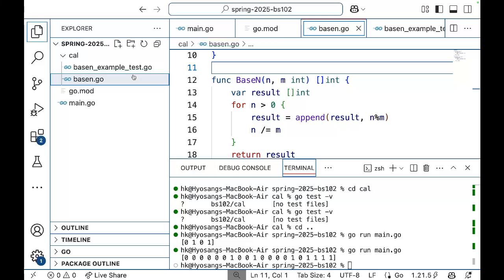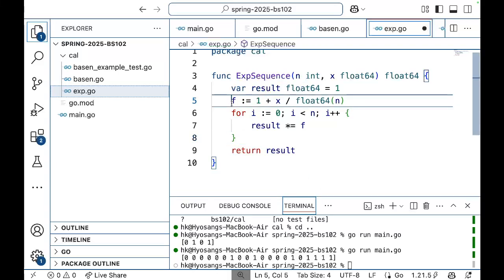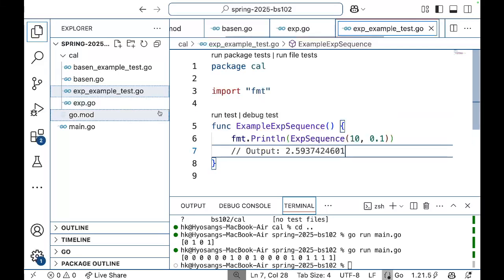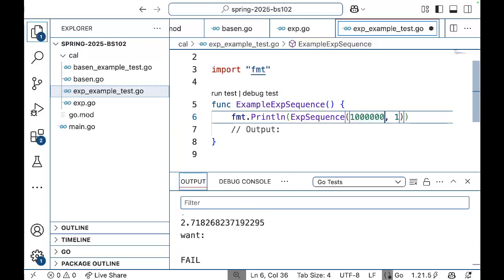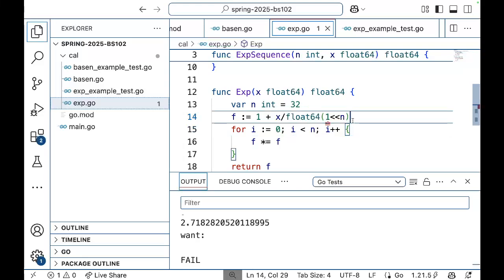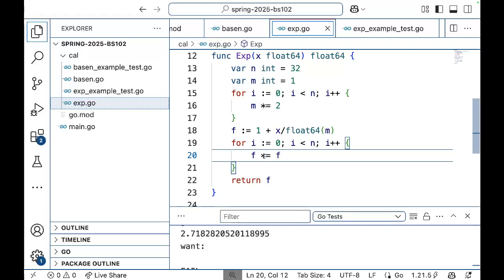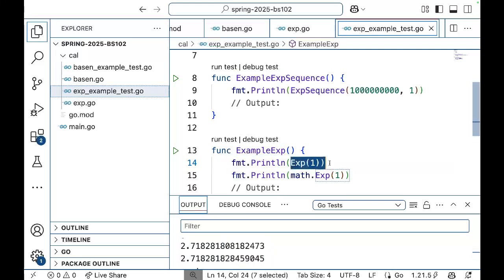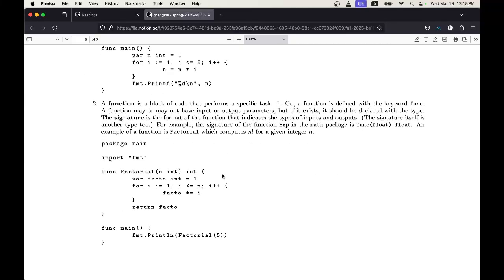Engineering Mathematics I / Lecture 8 (part) / 2025 Spring / DGIST